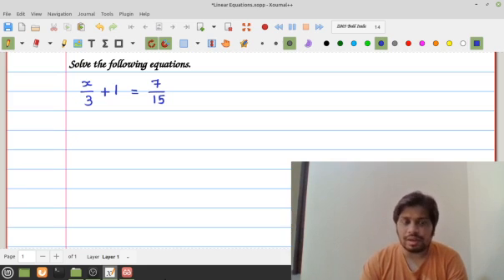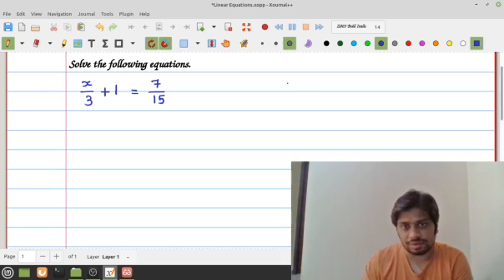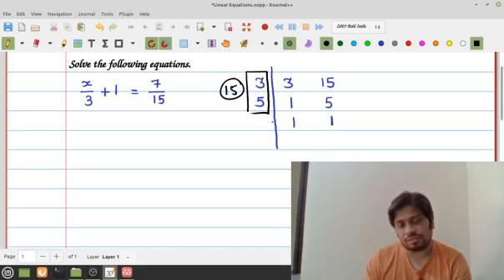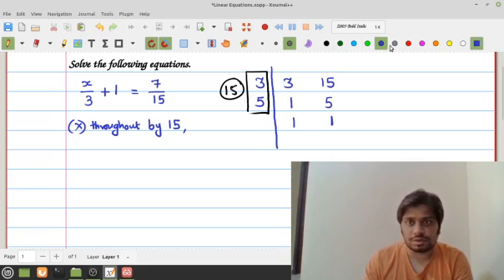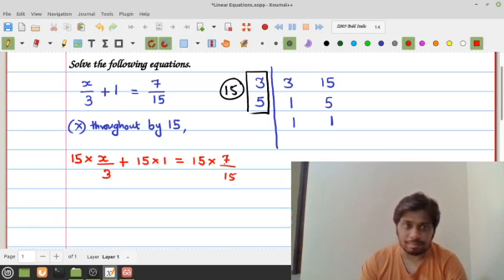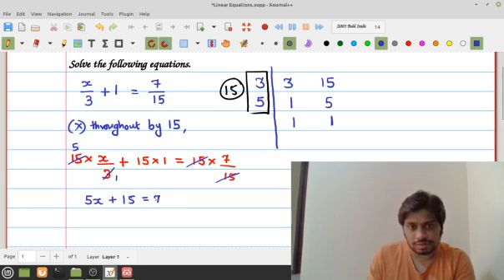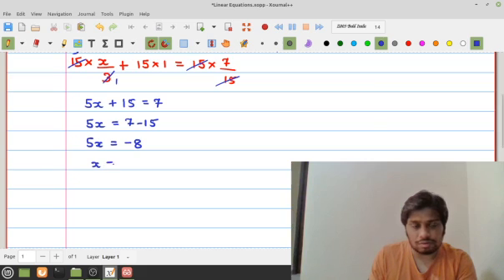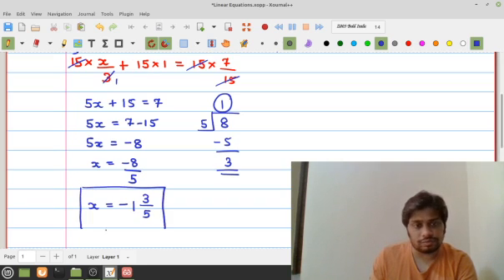Class 8 I Linear Equations I Exercise 2.1 I Question 12